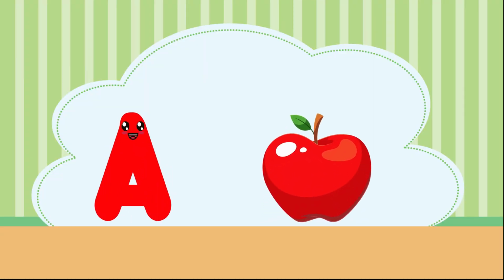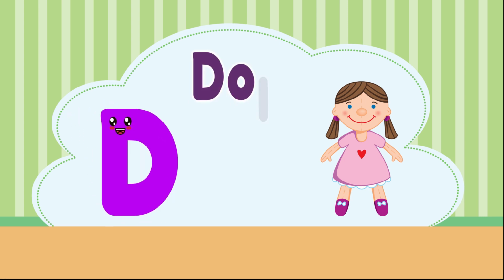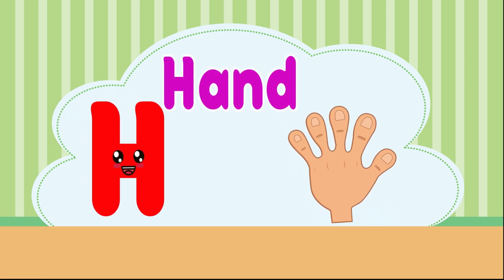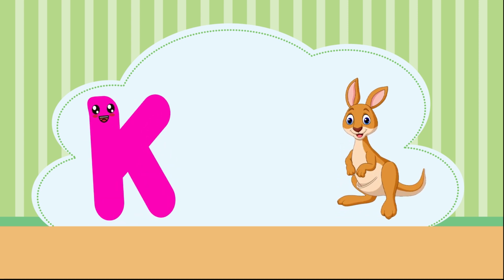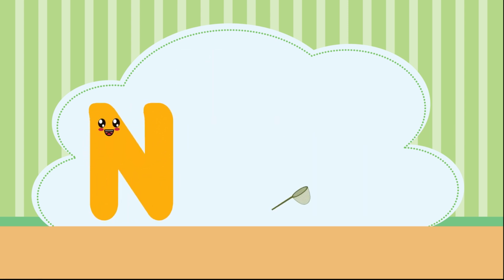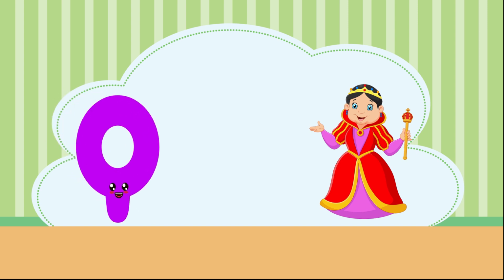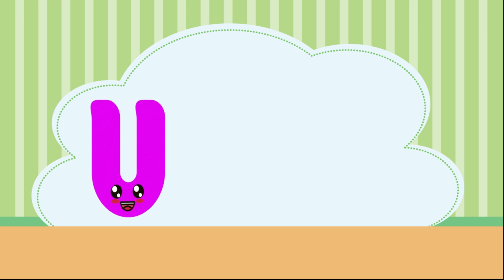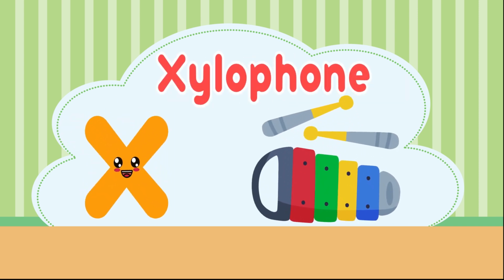ABC phonics song ABC phonics ABC song kindergarten learning A To Z Toddle learning from Angel Words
ABC phonics song ABC phonics ABC song kindergarten learning A To Z Toddle learning from Angel Words "Angel words" creates entertaining and educational content for preschool children. .our colorful animation ,gentle melodic music  and friendly characters provide a joyful atmosphere for families to watch  to gather , we hope kids will learn and enjoy our channel
1. toddlers learning videos
2. educational videos for 5 year old
3. learning videos for toddlers
4. kindergarten learning videos
5. kindergarten learning videos reading English
6. kids a to z reading
7. Kids learning Videos for 5 years